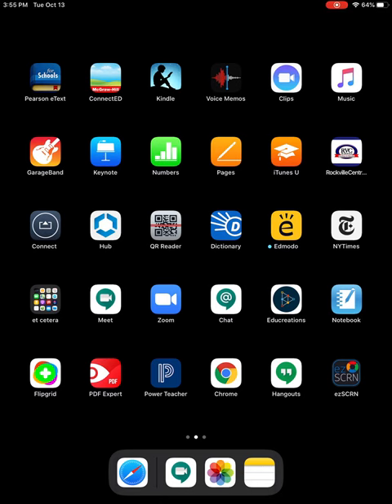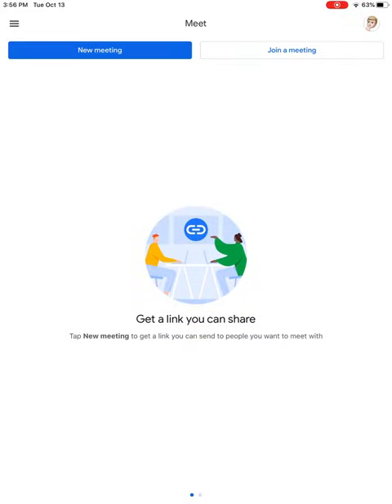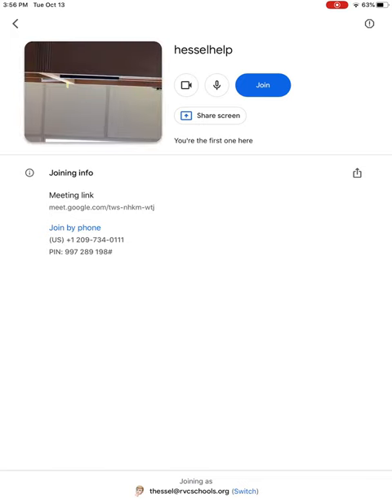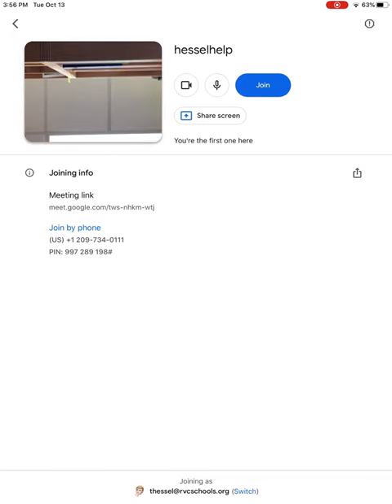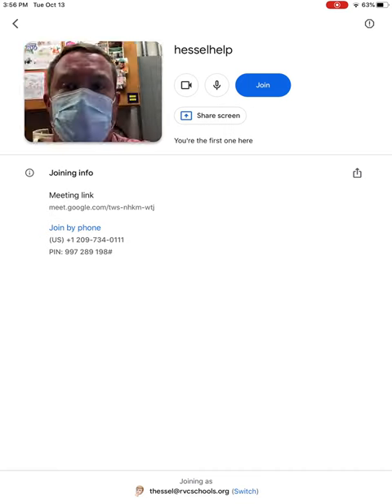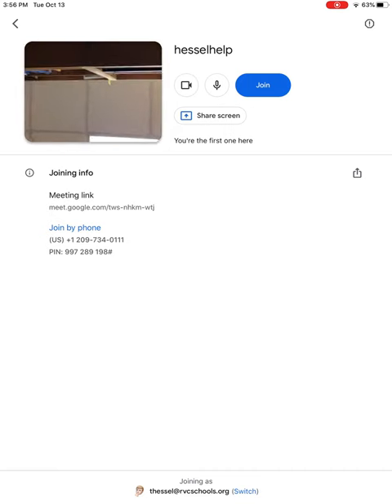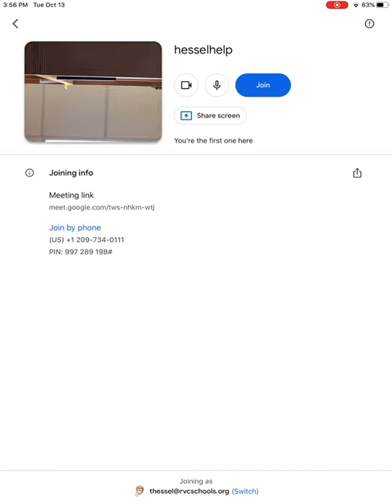Google Meet Extra Help ("Hesselhelp"): iPad app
Walkthrough on how to get onto/into my extra help sessions, from a, iPad (I'm sure other mobile devices are similar)